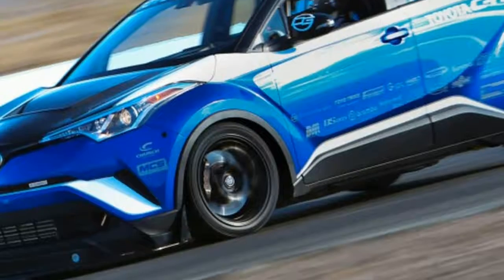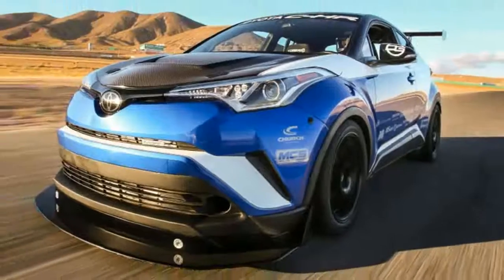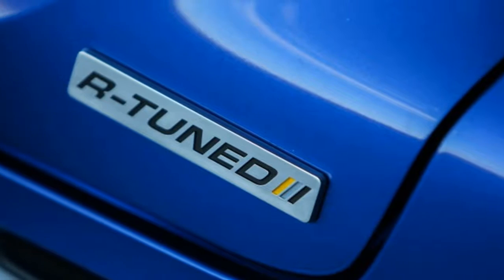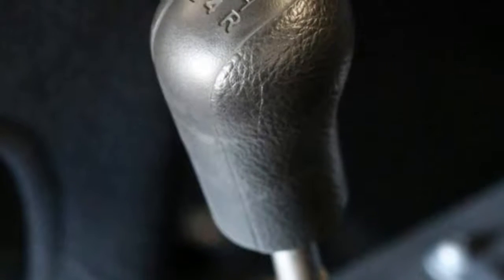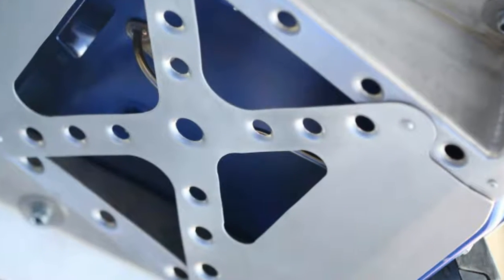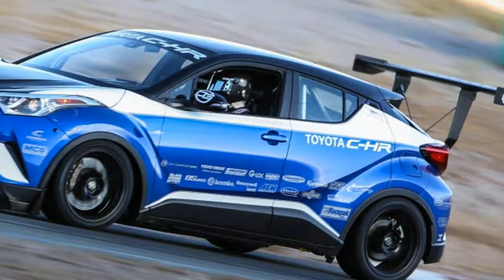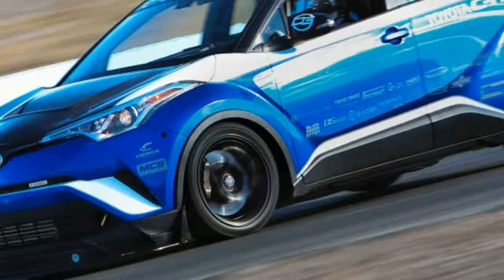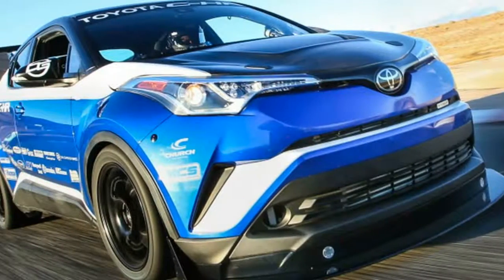You Don't Know !!! This Toyota C HR Achieves Coolness Thanks To 600 Hp And A Manual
This Toyota C-HR achieves coolness thanks to 600 hp and a manual

The Toyota C-HR is a somewhat above average crossover with nifty styling, but nobody would ever call it exciting due to its sluggish 144-horsepower four-cylinder that can't be coupled with anything but a CVT. So, for the high-performance C-HR R-Tuned you see above, built by Dan Garder Spec (DG-Spec), they ditched the stock engine and transmission for something new, and added plenty of other upgrades to make a truly exhilarating machine.

Under the hood is a powertrain that's actually on the old side. It's a 2AZ-FE engine and Toyota E-Series 5-speed manual transmission, both of which have been used in multiple Toyotas and the original Scion tC. The 2.4-liter engine isn't stock, with forged internals, a titanium and Inconel valvetrain, and a Garrett turbocharger setup producing 23 psi. The transmission isn't quite stock either, as it features an OS Giken limited-slip differential. The end result is a little 600-horsepower monster, which is as much as the Nissan Juke-R 2.0, and more horsepower than the first version of the Juke-R. Toyota also claims this powertrain will rocket the little crossover to 60 mph in just 2.9 seconds.